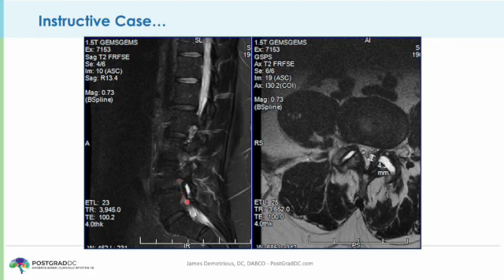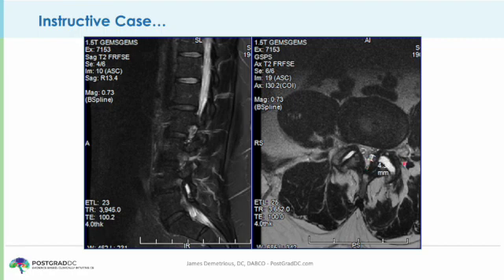PostGradDC 2-Minute Video Case: Lumbar Synovitis on MRI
A 52-year-old male patient presented with acute lumbar radiculopathy and weakness of left foot dorsiflexion. A synovial cyst, posterior joint synovitis, Modic 1 change, and periarticular edema were visualized on MRI. Motor deficits and radicular symptomatology improved via chiropractic care.

To learn more, visit PostGradDC.com.